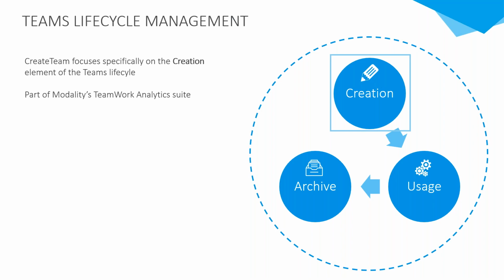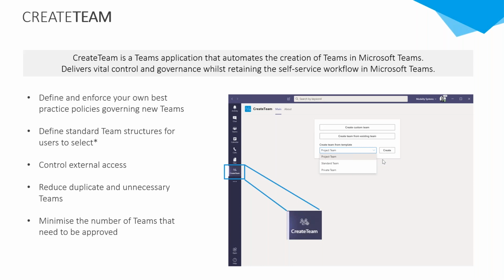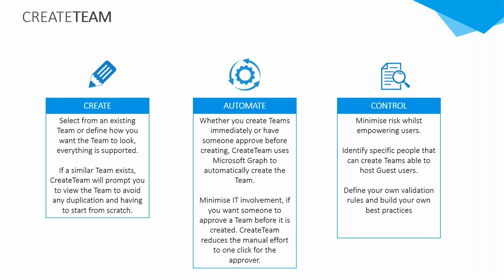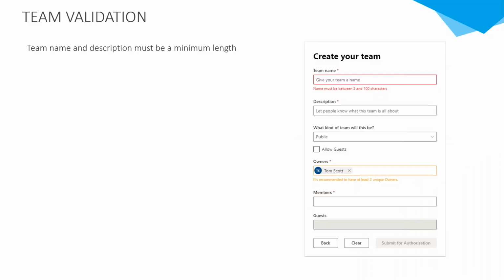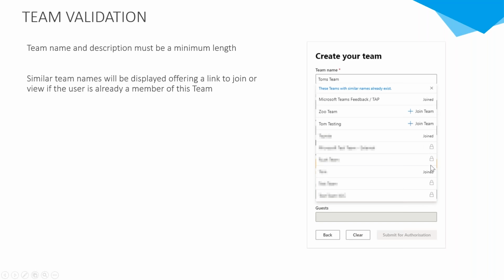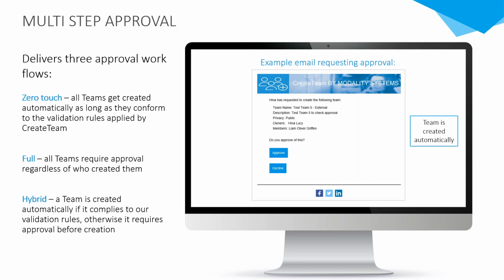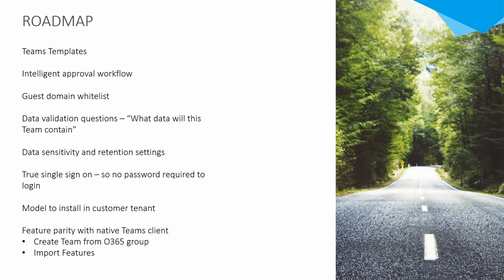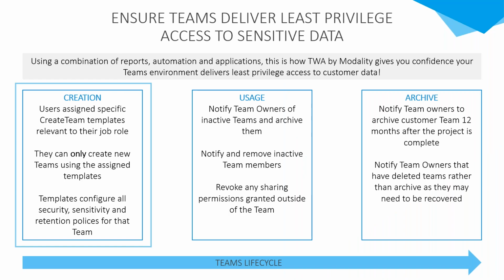Microsoft Teams Series Webinar 2 - Optimizing security and governance with Modality’s CreateTeam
For organizations that wish to empower their users but retain the right amount of control and governance, CreateTeam provides a standardized approach to teams creation whilst retaining the self-service flexibility of Microsoft Teams. In this webinar, learn how to promote security, enhance user adoption, contain sprawl, and enhance compliance within your organization.